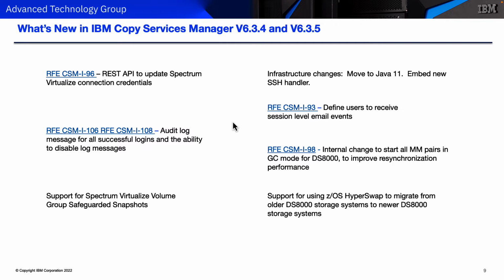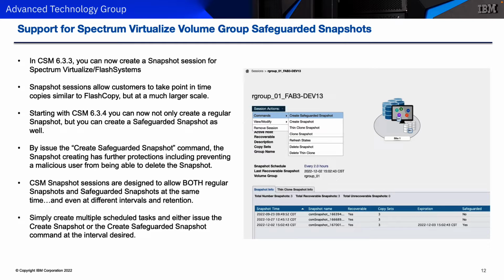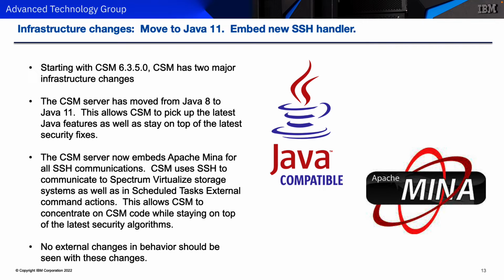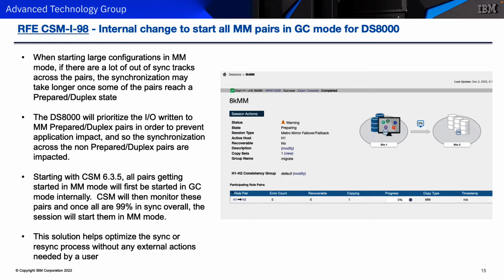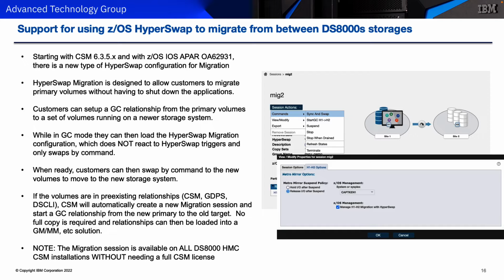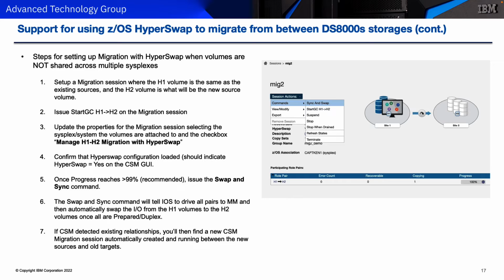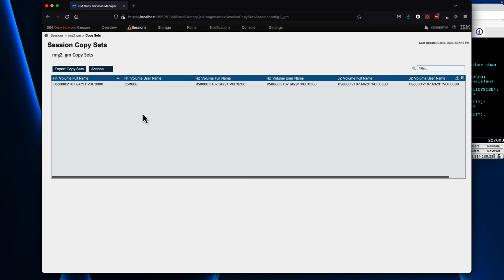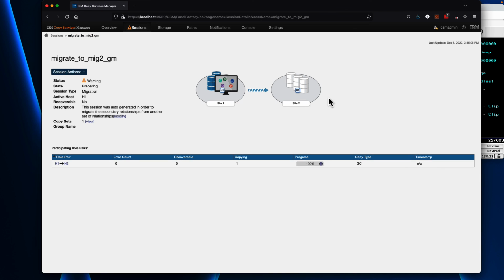What's New in IBM Copy Services Manager 6.3.5.0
This video describes the new features in the CSM 6.3.5.0 release.

00:39 - REST API to update Spectrum Virtualize connection credentials
01:56 - Audit log message for all successful logins
03:25 - Support for Spectrum Virtualize Volume Group Safeguarded Snapshots
07:34 - Infrastructure changes: Java 11, Apache Mina
10:16 - Define users to receive session level email events
12:45 - Internal change to start all MM pairs in GC mode for DS8000 to improve synchronization times
16:33 - Support for new HyperSwap for Migration for DS8000 mainframe migrations
28:54 - Migration HyperSwap demo